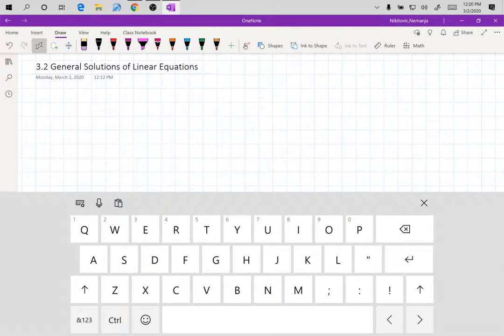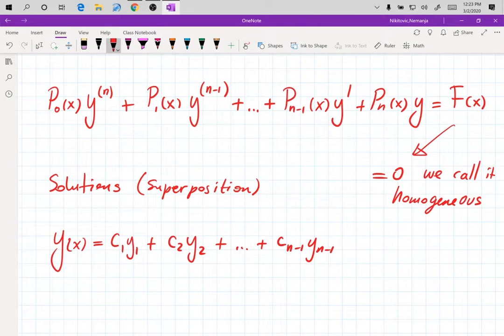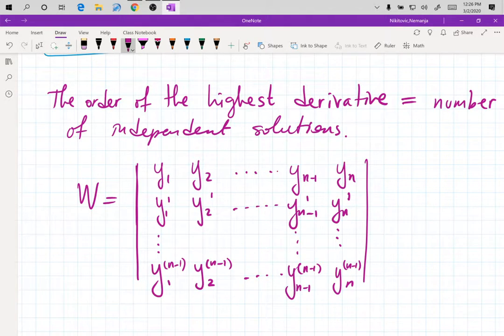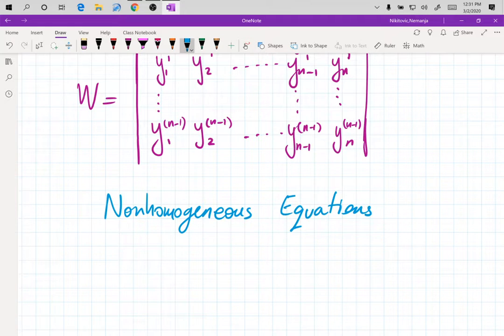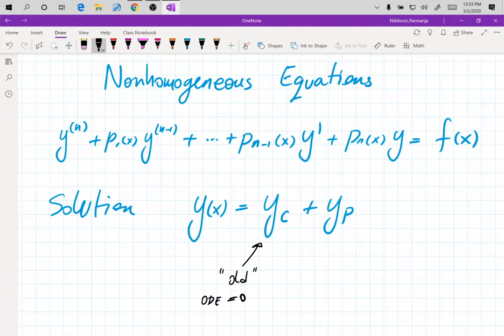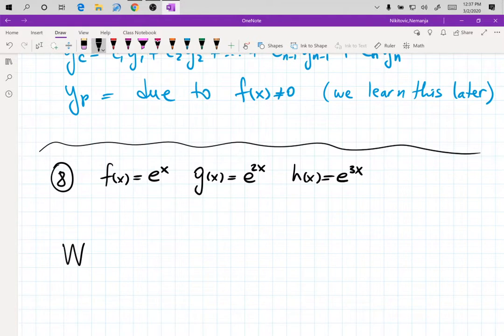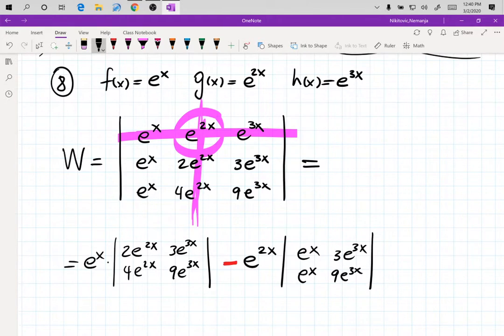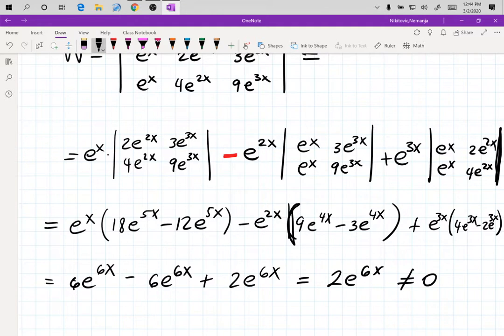Nemanja Nikitovic Live Stream (DifEq 3.2 General Solutions of Linear Equations)